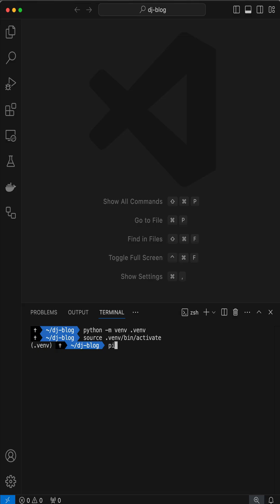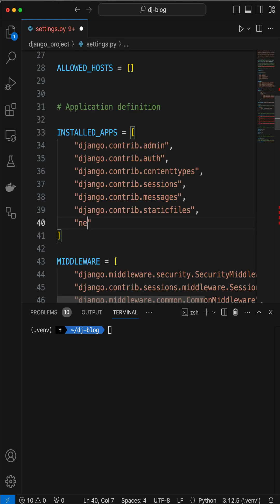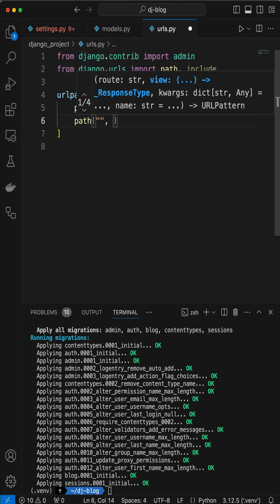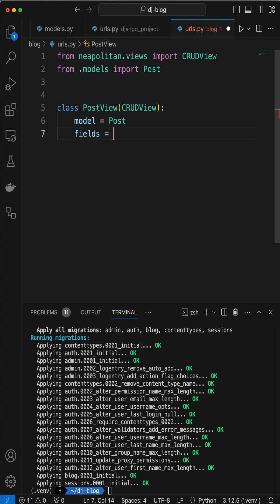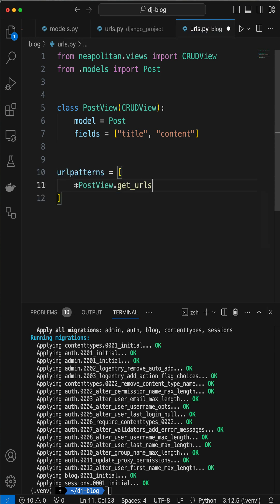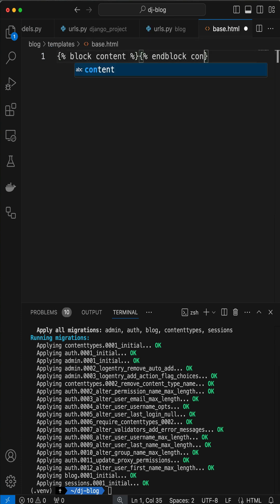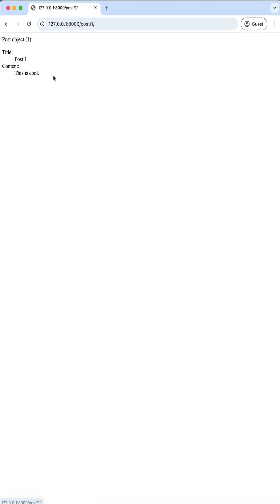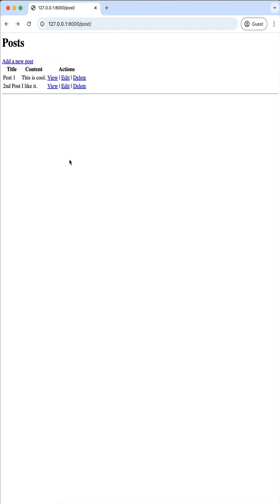Django Blog in 60 Seconds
Create a Django blog from scratch using Python and the third-party package Neapolitan.

📖 Grab the fifth edition of my best-selling book, Django for Beginners

🗞️ Django News Newsletter is a weekly report on all things Django

🙋 QUESTION? — Have a question about Django, Python, Web Development, or Anything Else? Post in the comments section of this video!

About:
In this video, Will demonstrates how to build a complete blog website using Django and Neapolitan in less than sixty seconds.